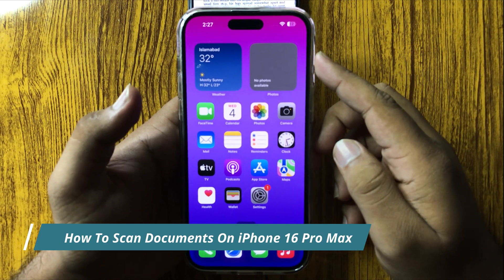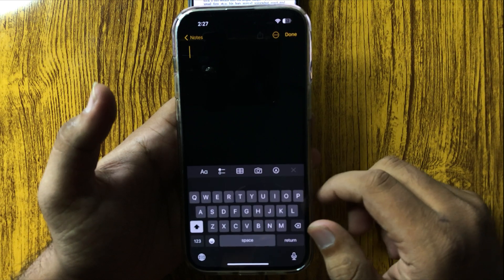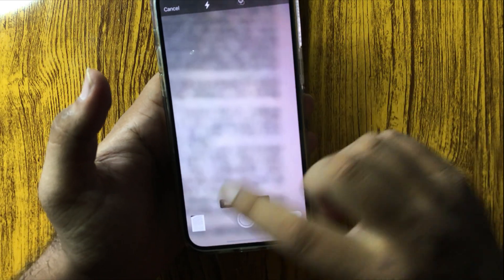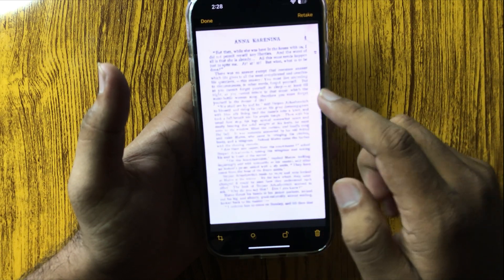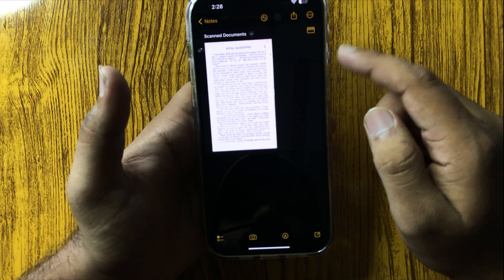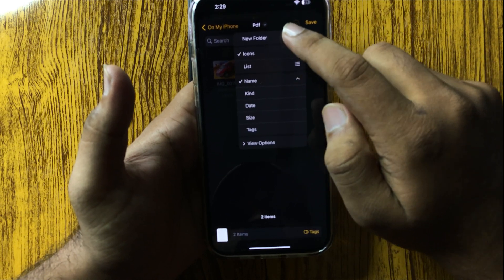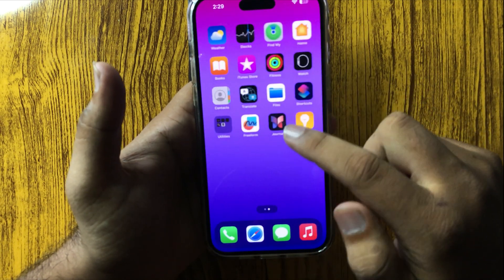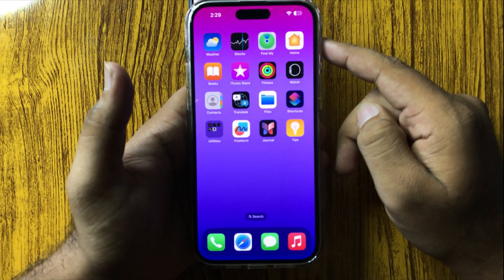How To Scan Documents On iPhone 16 Pro Max